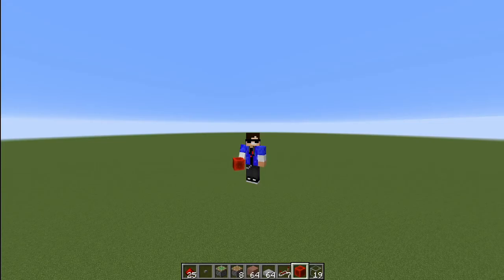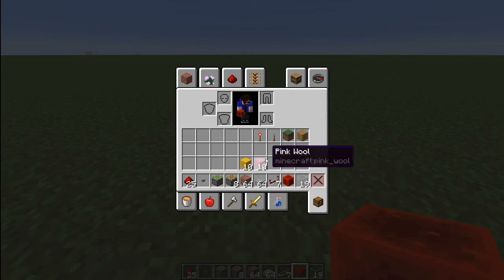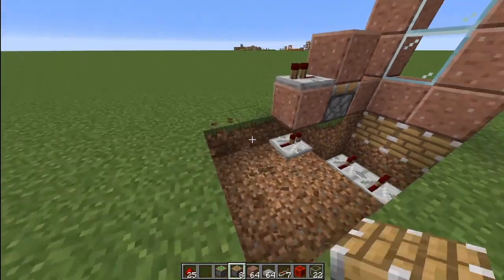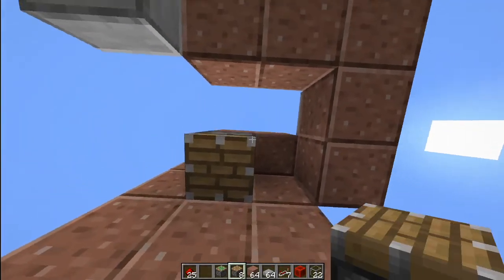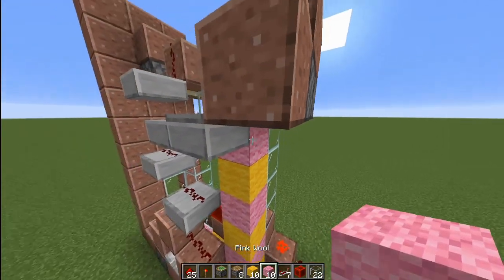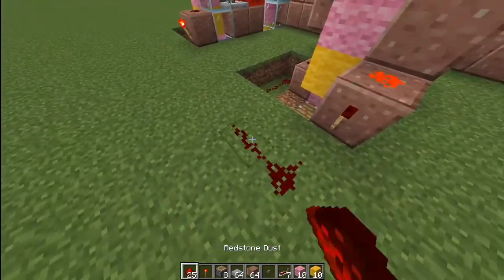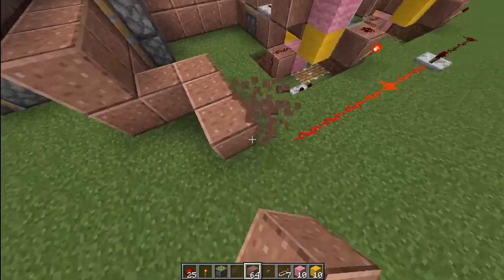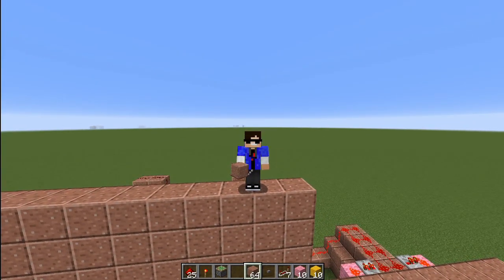Piston powered colour combination lock - Minecraft redstone tutorial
I recently made a up-to-date version of Mumbo Jumbo's old piston feedtape designe and i wanted to share it.